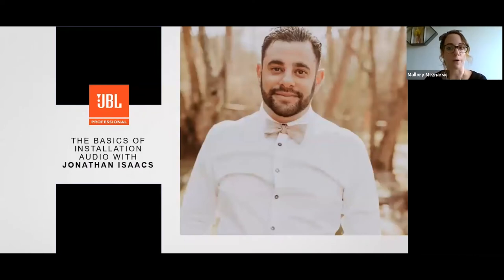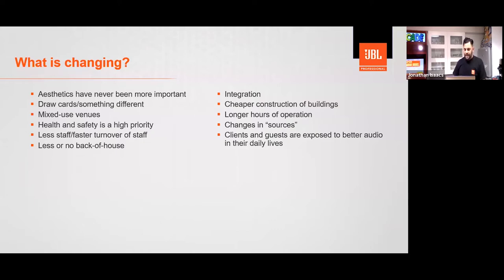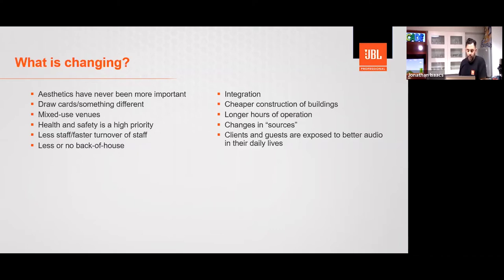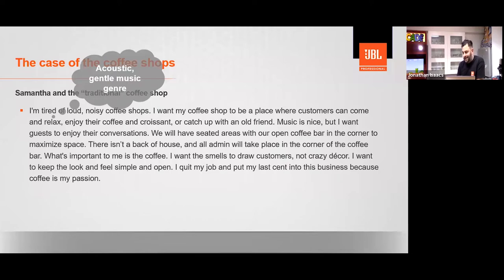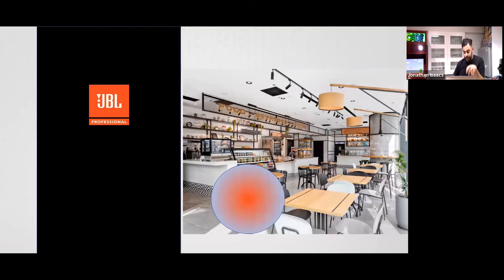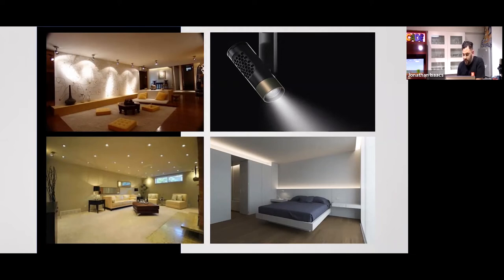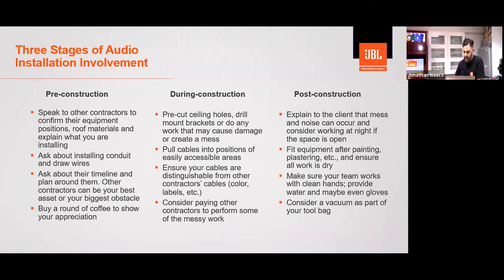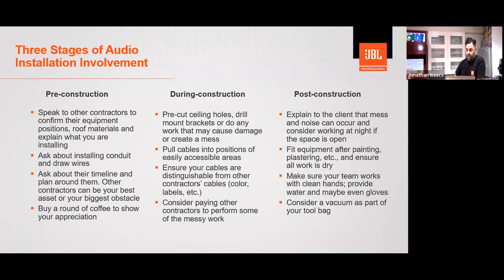The Basics of Installation Audio with Jonathan Isaacs – Webinar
In this webinar, expert audio and video engineer Jonathan Isaacs offers insight into delivering a high-quality small-to-medium audio install, including choosing the right gear, meeting budgets, matching aesthetics as well as planning and installing the system.

Learn more about the JBL Live Workshop Series and register for an upcoming session